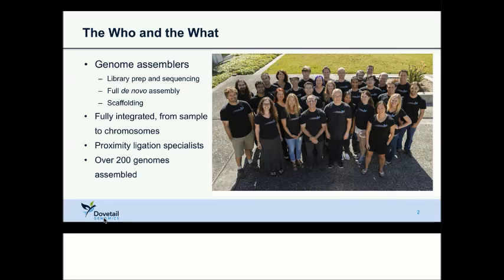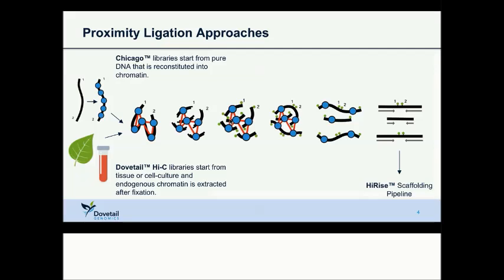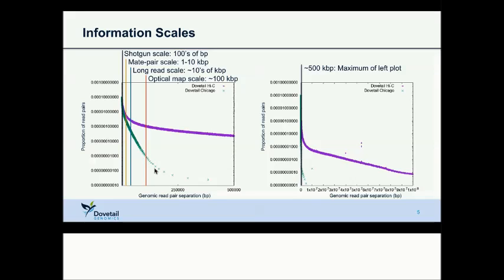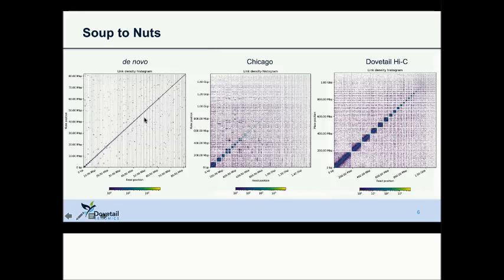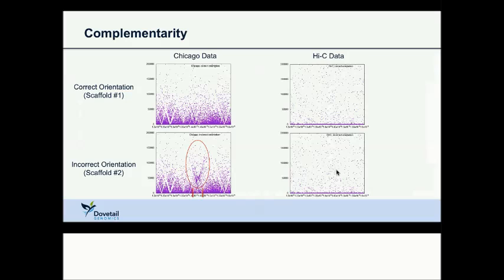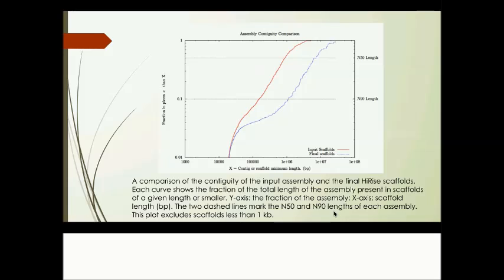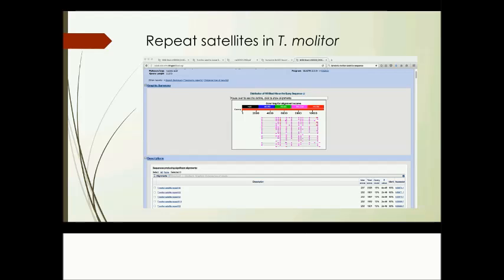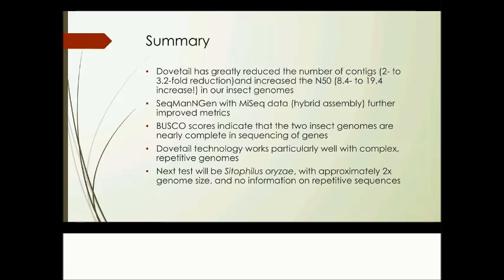i5k Webinar August 2, 2017: Dovetail Genomics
Presenter:
     Brandon Rice, Head of Development and Strategy, Dovetail Genomics
Presentation Title:
     Heaps of Chromosomes, New Scales and Evolving Paradigms in Genome Assembly
Summary:
     The field of genomics has arrived at an inflection point in its history for its most fundamental resource: genome assemblies. Genome assembly is increasingly stream-lined and the results of increasingly outstanding quality, with chromosome-scale assemblies as the new standard. At Dovetail we aim to drive genome assemblies to full commoditization; focus on your science, not on the vagaries of sequencing technologies and analysis approaches. Come hear about the tool-kit and processes we have assembled and those we’re developing to increase focus on science over assembly as the focus of genomics for every organism.

*Bonus Presentation from User Perspective*

Presenter:
     Dr. Brenda Oppert, Research Molecular Biologist, Center for Grain and Animal Health Research, Stored Product Insect and Engineering Research Unit, USDA-ARS, Manhattan, Kansas

Presentation Title:
     Reading through the repeats: Dovetail technology improves assembly of insect genomes